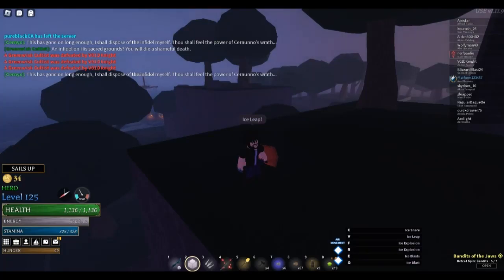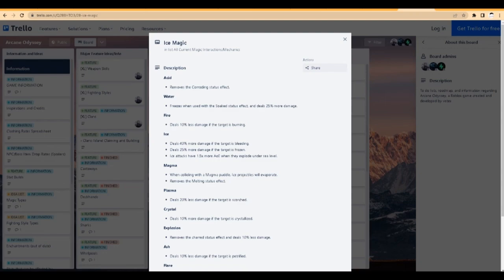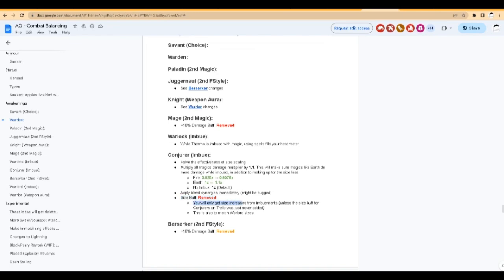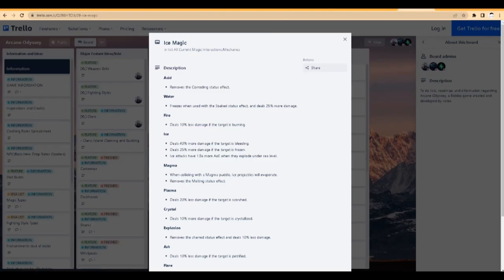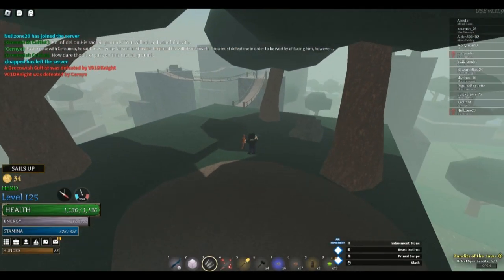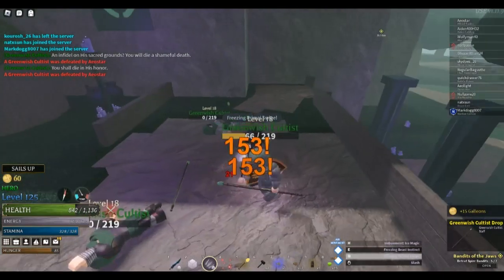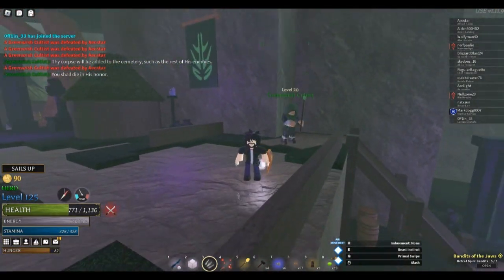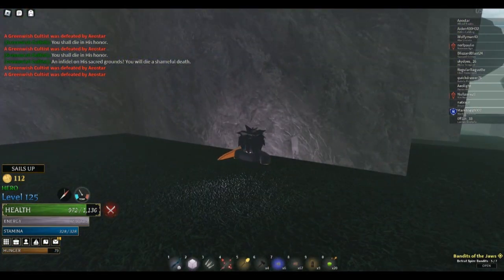Conjurer Might be META in 1.12 [Arcane Odyssey]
Calm before the storm

(Below Tags)